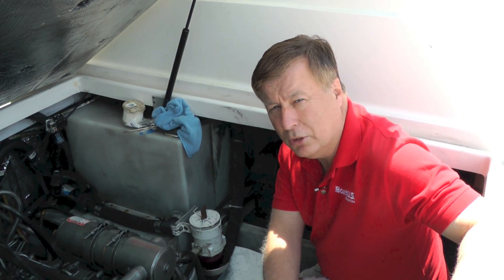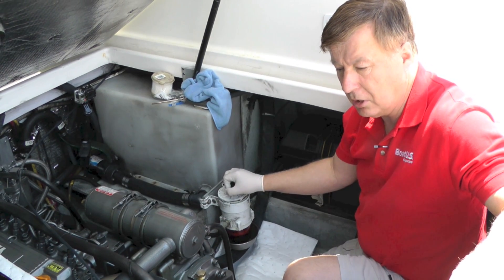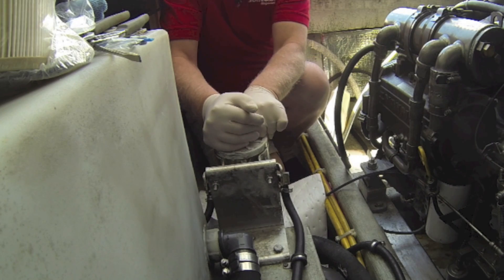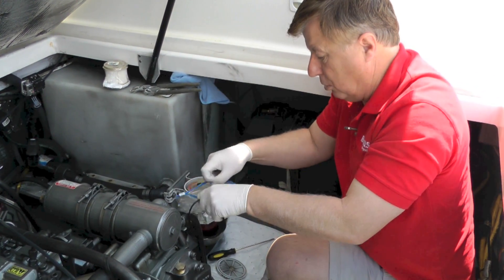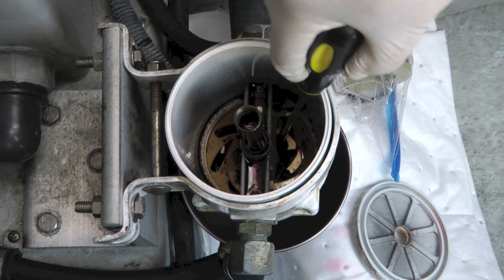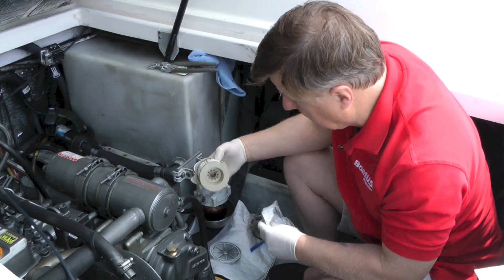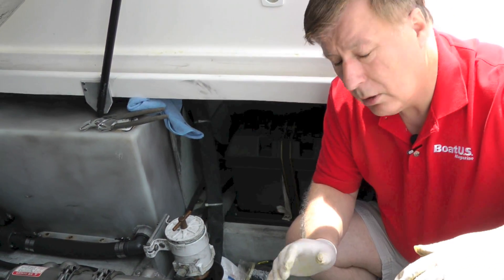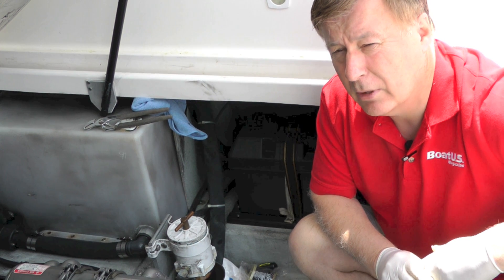How To Change A Fuel Filter On A Marine Diesel Engine | BoatUS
BoatUS Magazine staff takes you through a filter change on a marine diesel engine step by step. After viewing this video, watch "How To Bleed A Diesel" to learn how to finish the process